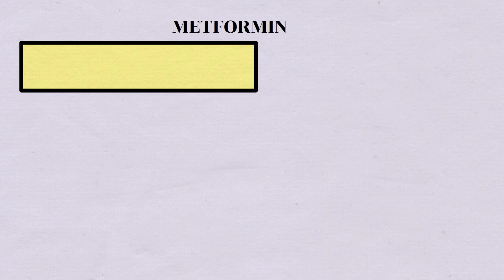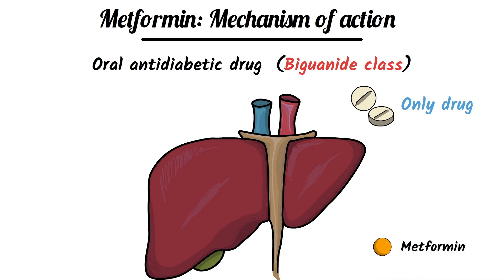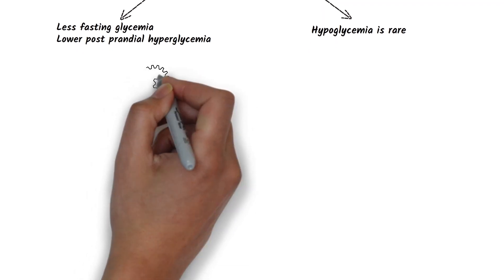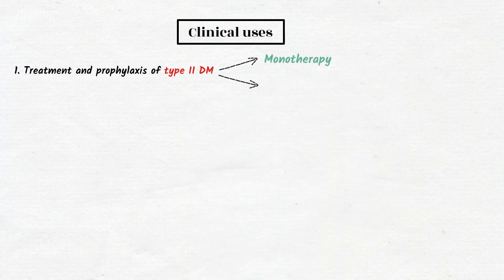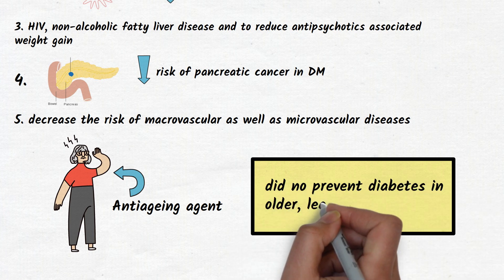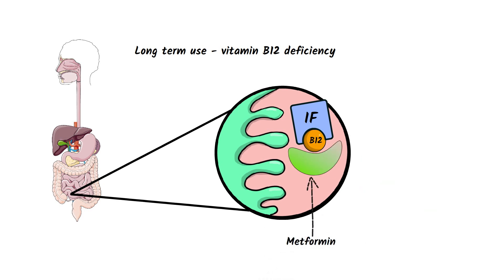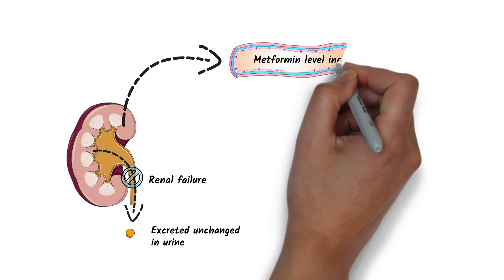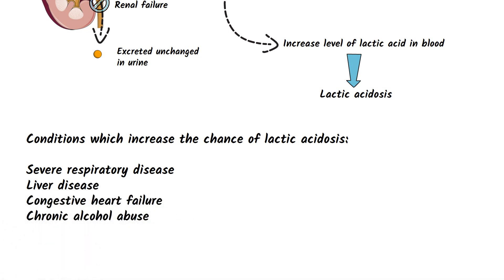Metformin: Uses, Mechanism of action, Side effects, Contraindications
Metformin use in diabetes / All you need to know about Metformin